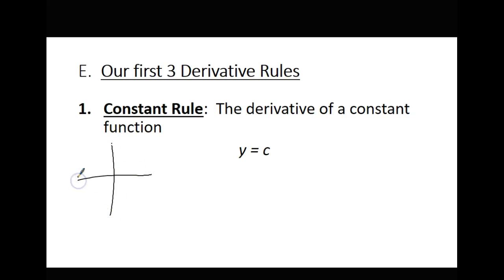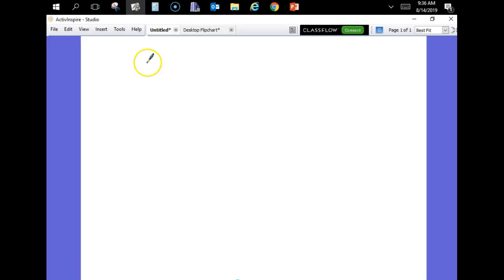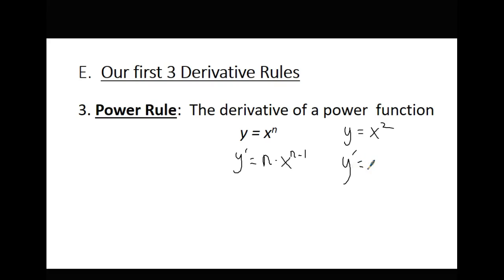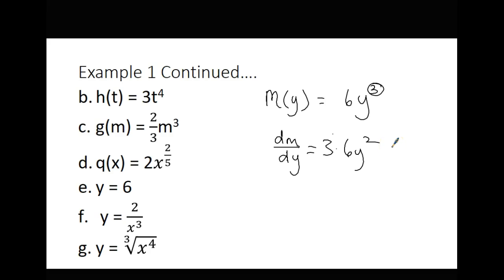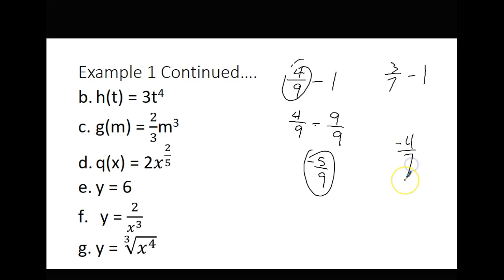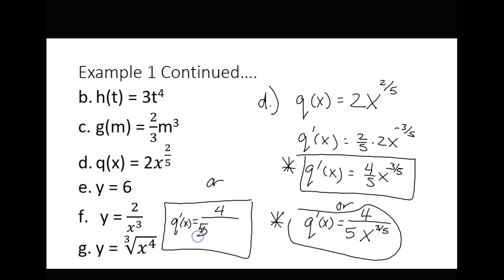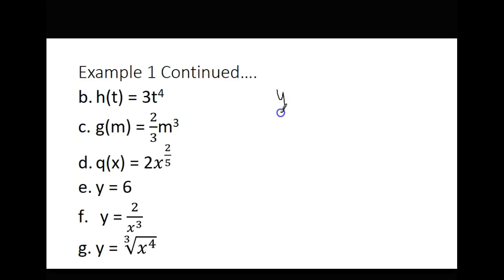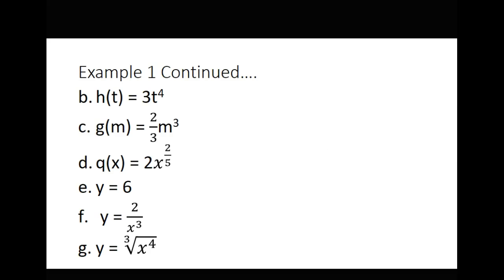Calc 1.1b Lesson